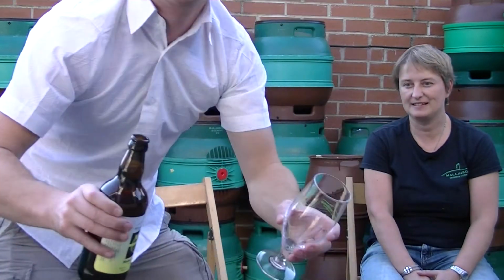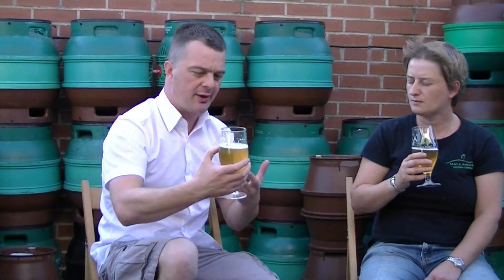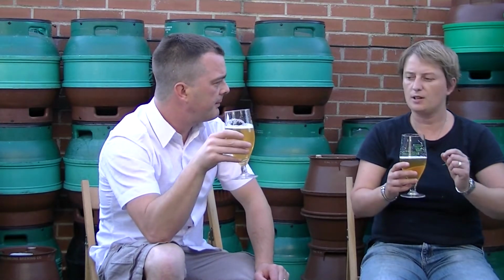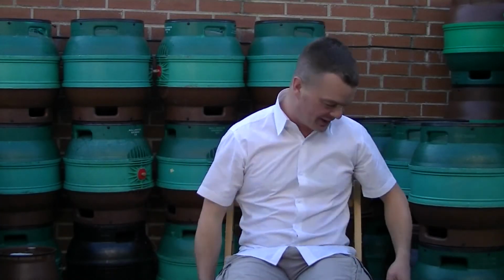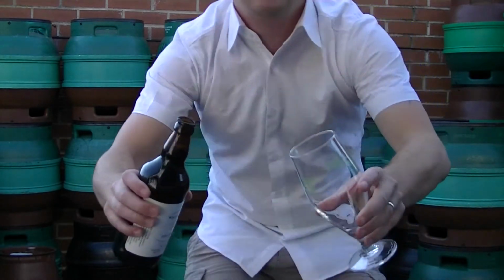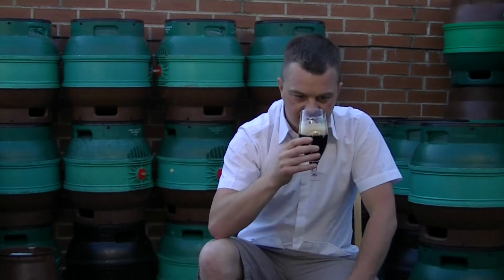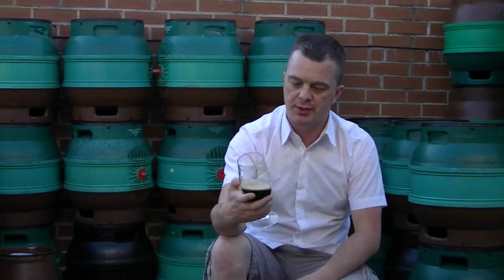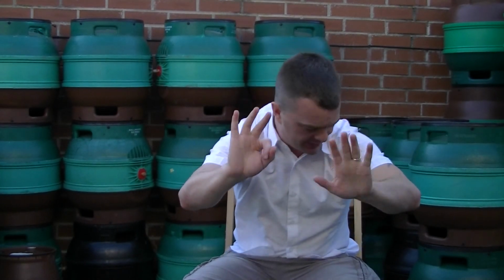Mallinsons Brewery "Now Thats What I Call Hops 2" and Mallinsons Oatmeal Stout | Craft Beer Review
Real Ale Guide reviews Mallinsons Brewery Now Thats What I Call Hops 2 and their very special Oatmeal Stout.